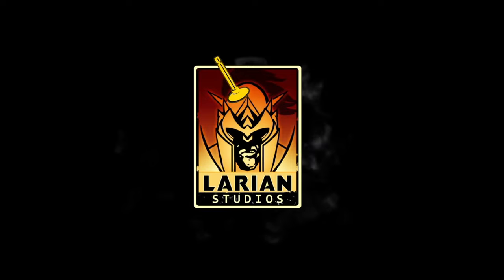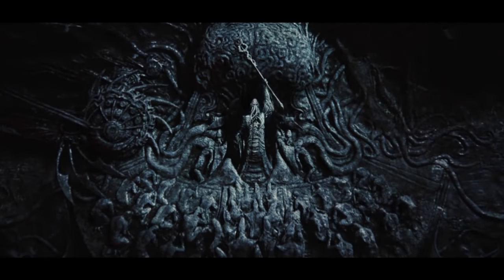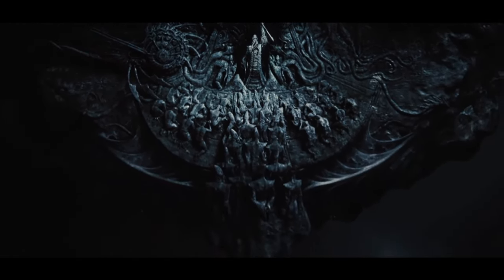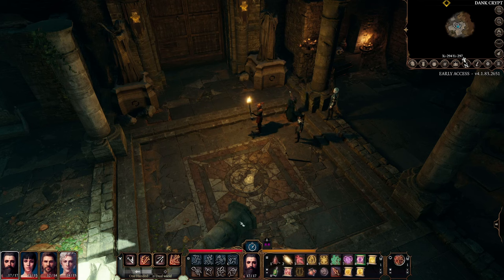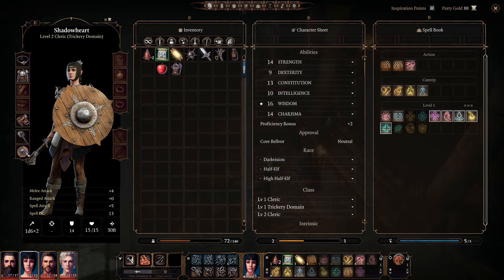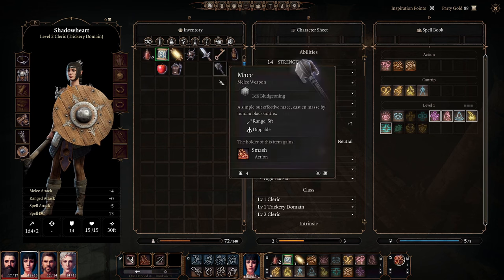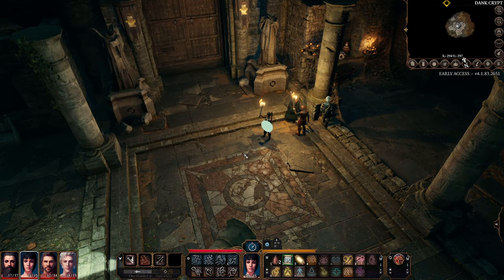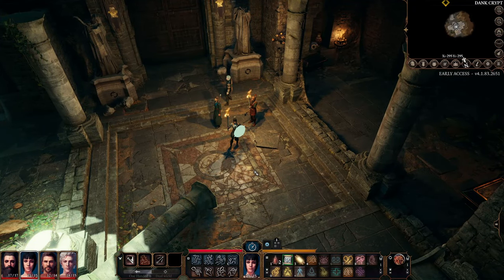Baldur's Gate 3 How to light a torch?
"EDITED FOR YOUR VIEW SANITY!"
I posted this and a lot of viewers were a little pissed that I rambled on in the begging. So I clipped it down.

Baldur's Gate 3 is out and in early access. So maybe the tutorial isn't completed. Or I'm not that much of a D&D fan. So this is how to light a torch.